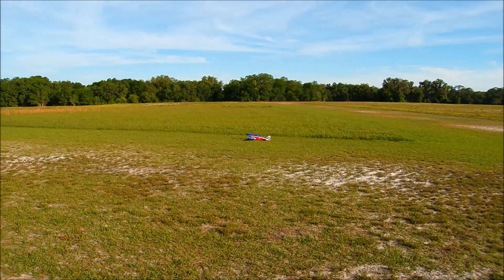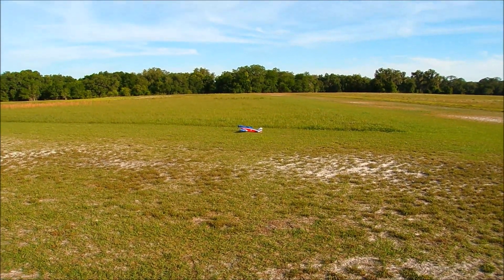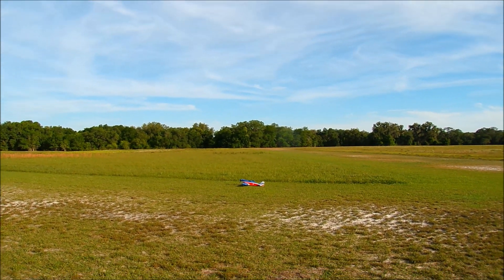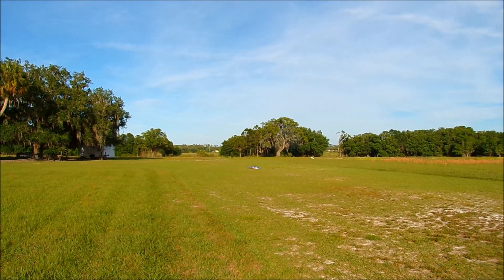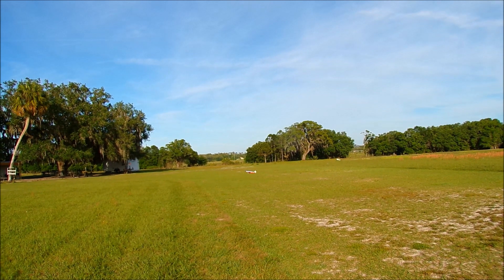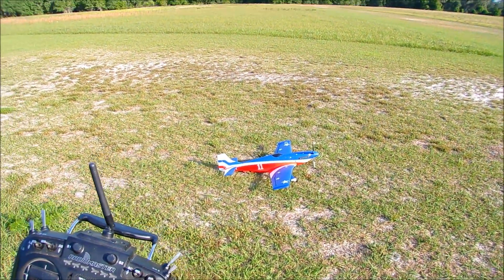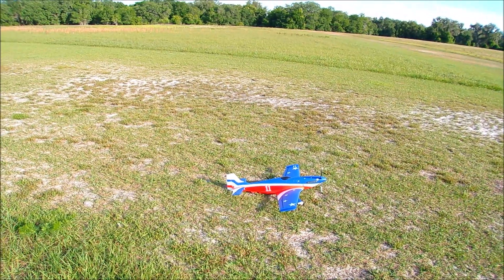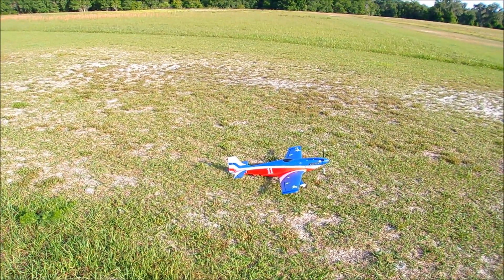MAIDEN FLIGHT FMS / ROCK HOBBY P51 MUSTANG MISS AMERICA 1100MM 4S 2200 MAH 5.5 MINS PNP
Hanger fiftyone Videos / Live Stream / Aviation R/C

Please feel free to lower or raise the $5.00 suggested monthly pledge and even a one time donation

LIVE STREAM WEEK LINE UP !

Monday       9:15 REAL FLIGHT FRED THE BARON RC

Tuesday       8:30 pm EST  Flght Club  Jeff's Custom RC

Wednesday

Thursday     7:30 pm EST JEFF IN LOWER ALABAMA

                     9:00 pm EST HANGAR FIFTYONE

Friday

Saturday     9:00 PM Hanger Fiftyone (off topic anything goes )

Sunday       9:00 pm EST  Pilot Ryan Media